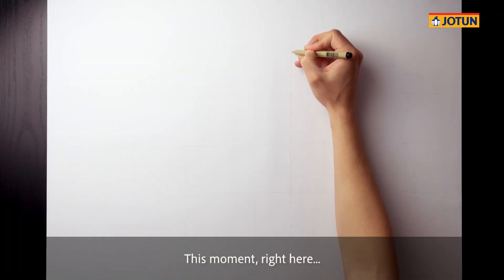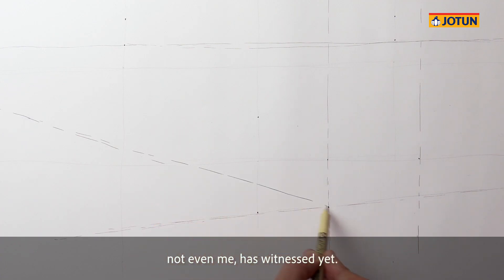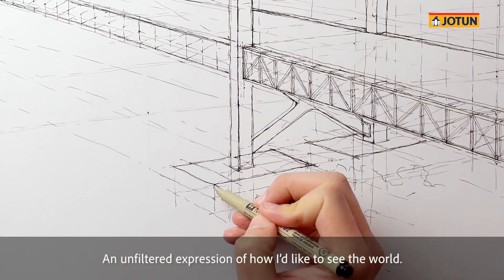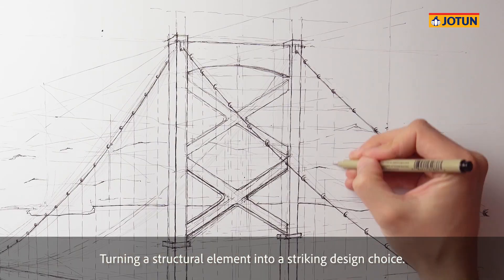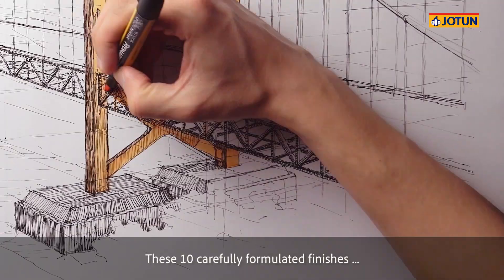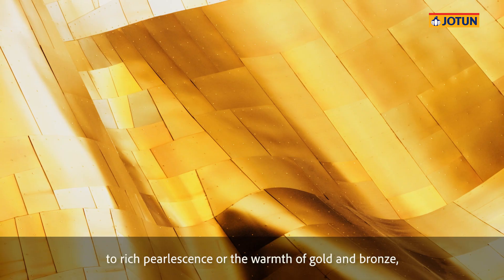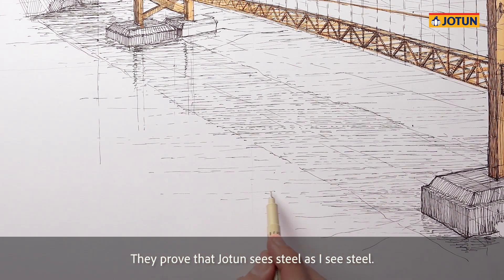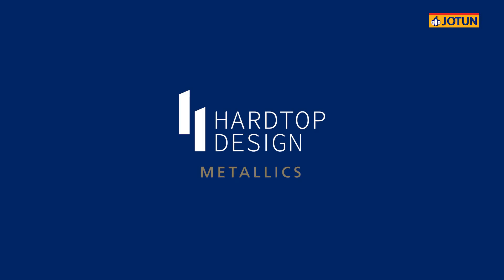Bridge Perspective Drawing | Jotun Paints Spot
Bridge drawing video spot for a paint company Jotun Paints. Made in cooperation with Zerotrillion creative agency based in Amsterdam and Toronto.

DRAWING SUPPLIES:

• Big paper sheets

• Small paper sheets

• Pencils (not that often)

• Promarkers (greyscale)

• Promarkers (colors)

My YouTube recording setup:

• 4K Camera body